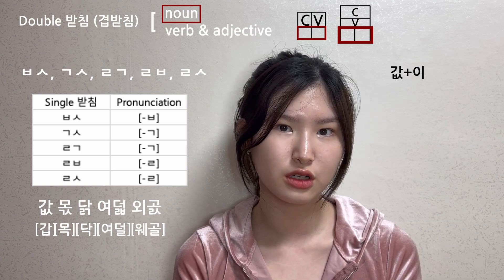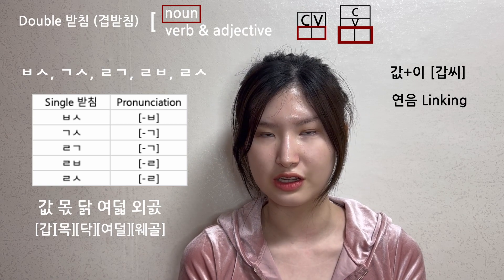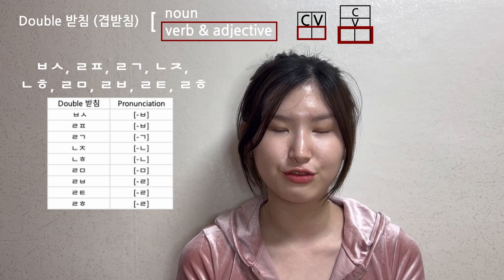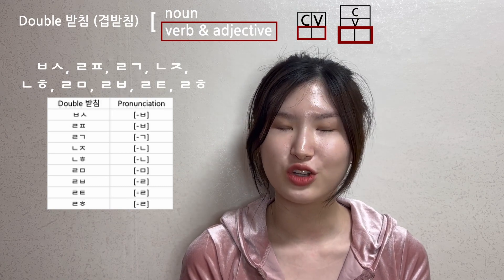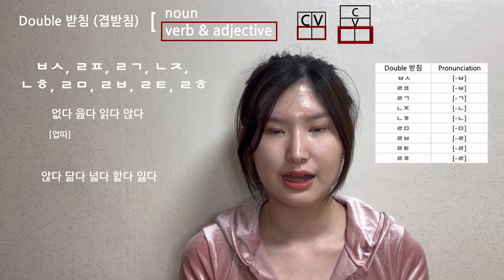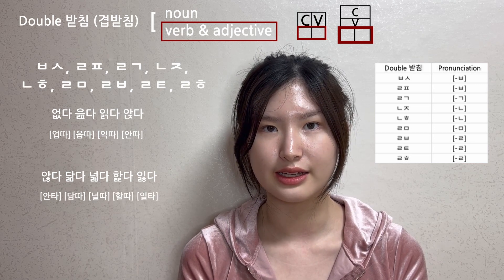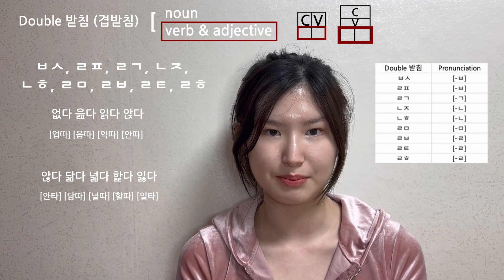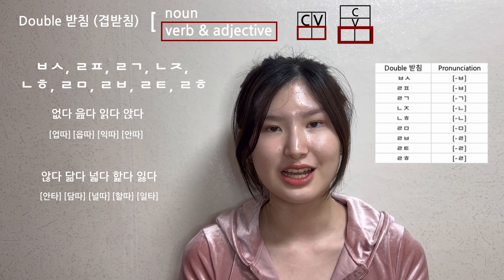Pronunication of Double 받침 (겹받침)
In this lesson, you will learn pronunication of double 받침 (겹받침).

If you want to study more about Korean grammar, I recommend you this book!